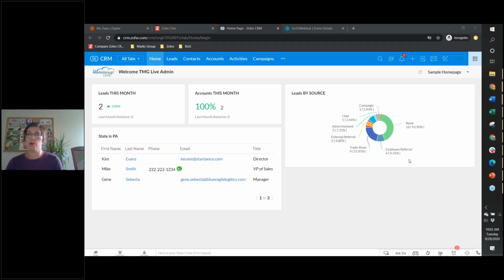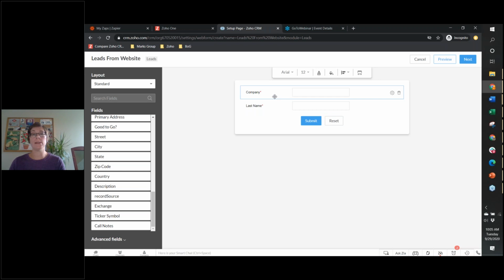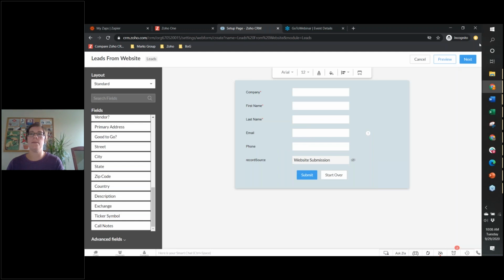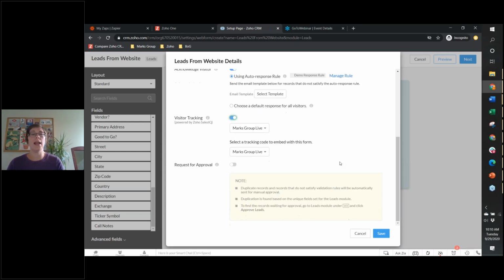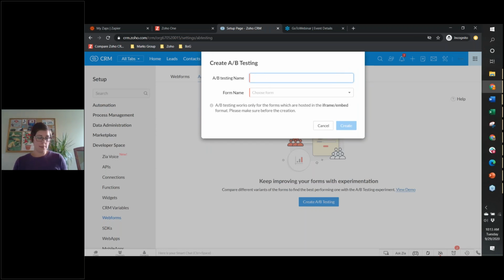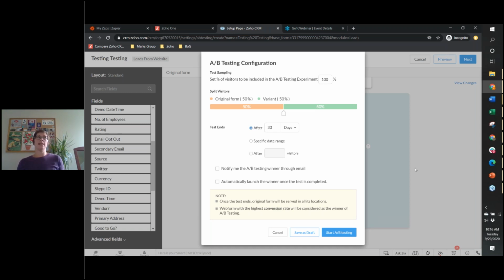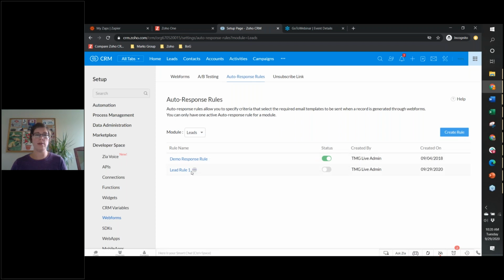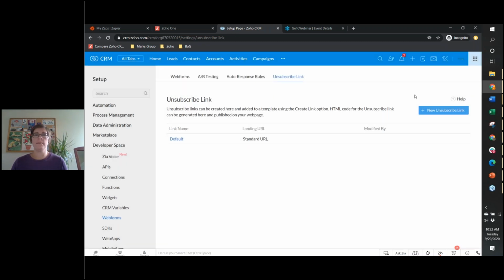Zoho Tips & Tricks Webinar - September 2020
This Zoho Tips and Tricks webinar covers using Zoho CRM Webforms.  Specifically:

- what a Zoho CRM webform is
- how to use A/B Testing
- how to understand Website Analytics
- how to manage  autoresponders and unsubscribes